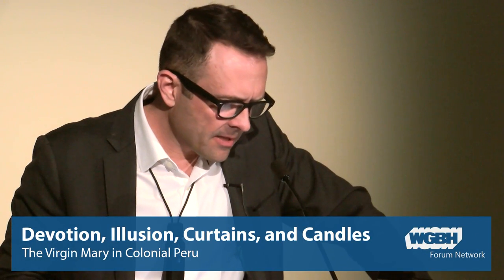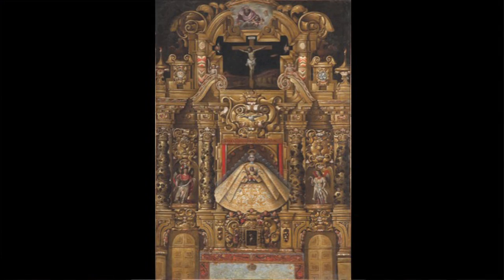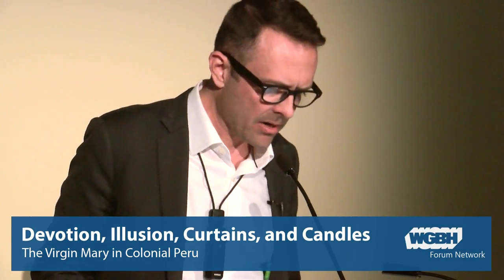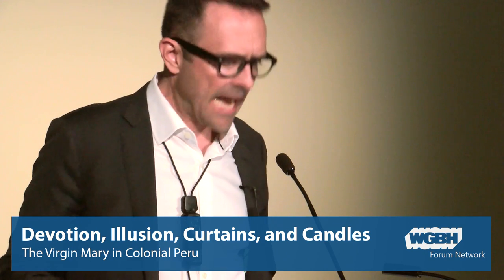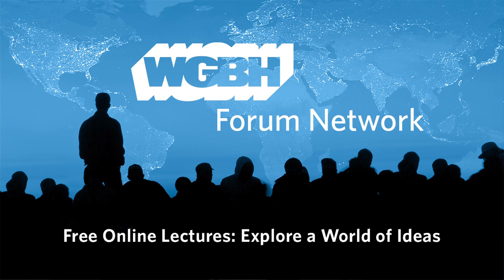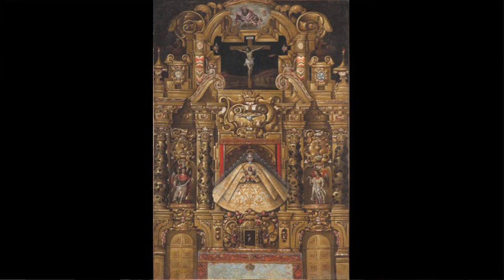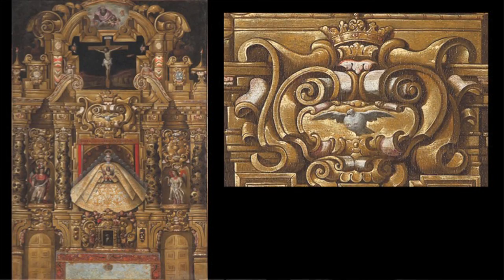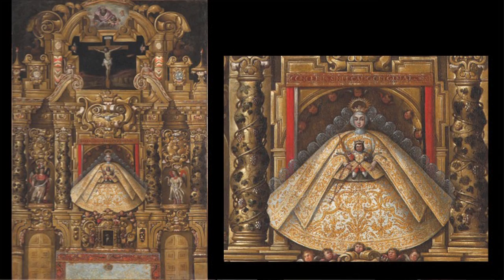Exploring the Spanish Colonial art of Gaspar Miguel de Berrío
As part of the Worcester Art Museum's 2017 exhibit Highest Heaven, exploring the cultural and religious world of the Spanish Colonial possessions of the Altiplano (high plains) of South America, WAM hosts a scholarly discussion on Gaspar Miguel de Berrío's painting, 'Our Lady of Mount Carmel with Bishop Saints'.

Rather than group works by media as an introduction to the world of Spanish Colonial art, the exhibition returns the objects' original context as, literally and symbolically, articles of faith. It focuses on the didactic aspects of the collection, especially as they relate to the life of Christ, the Christian religious orders, and the cult of the saints. It explores ways in which such religious art was used in the propagation of Catholic beliefs by use of visual art to illustrate biblical moments in the life of Christ—from the Annunciation and birth to the Crucifixion and Resurrection. Furthermore, it examines visual representations of saints, exemplar proponents of the Christian life. Finally, Highest Heaven will focus on religious orders that provided organizational and philosophical underpinnings for the propagation of the faith.

Speaker Michael Schreffler studies the art and architecture of Spain and Latin America in the sixteenth and seventeenth centuries at Notre Dame.

WGBH Forum Network ~ Free online lectures: Explore a world of ideas